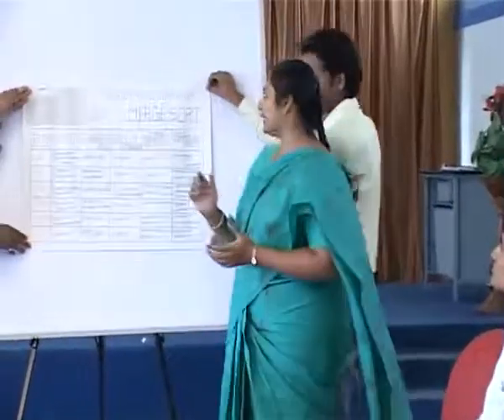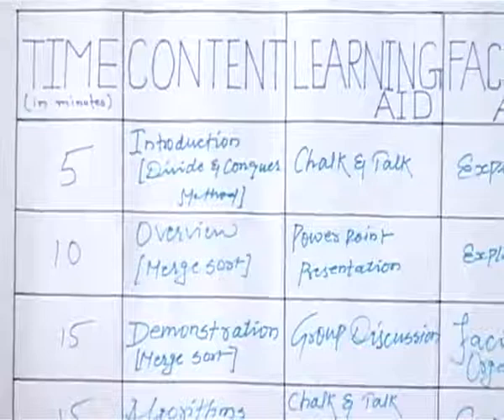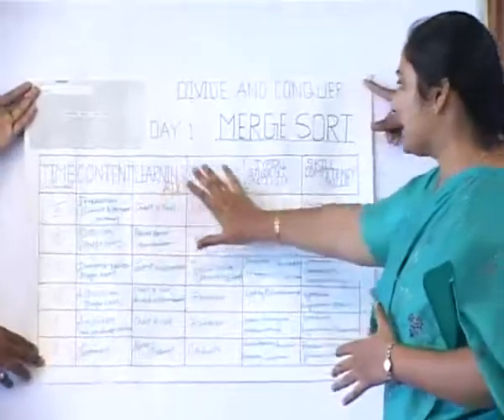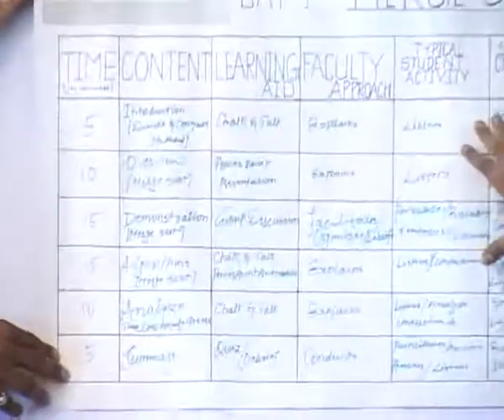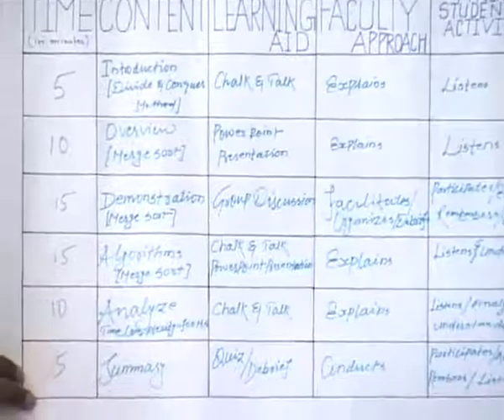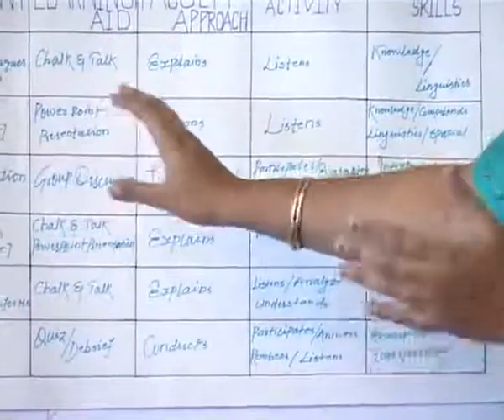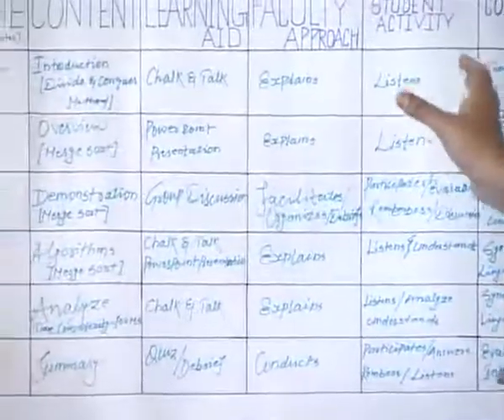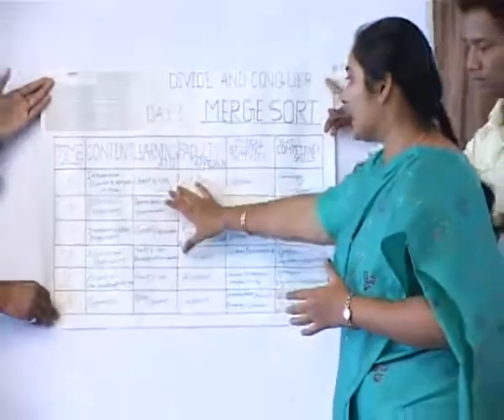Mission 10X Training for Faculty Part1